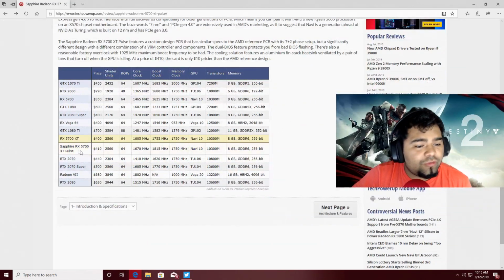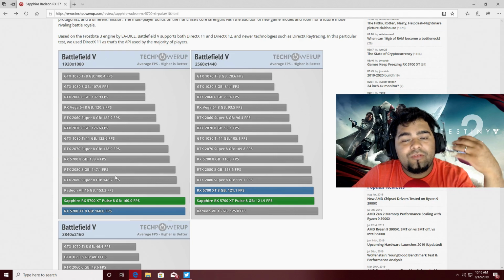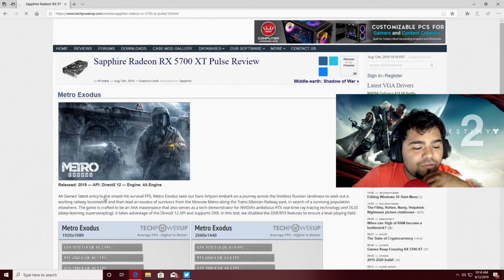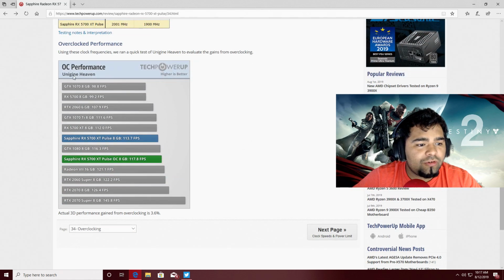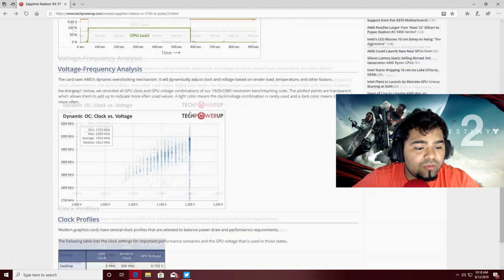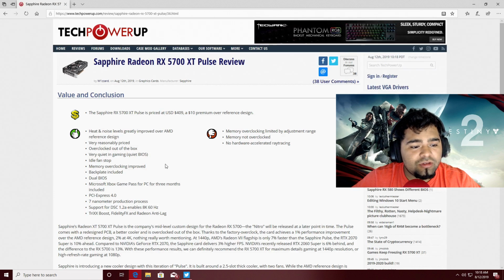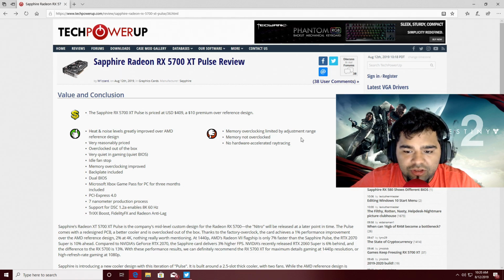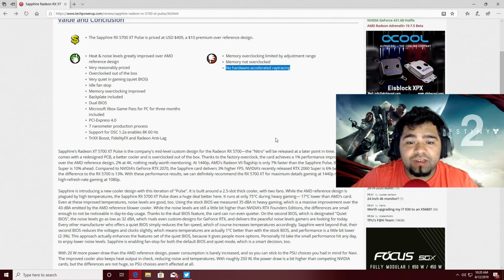Sapphire Radeon Rx 5700 XT Pulse Review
AMD had originally planned to launch the Radeon RX 5700 XT at $449 and the RX 5700 at $399, with the two cards beating the $499 NVIDIA RTX 2070 and $349 RTX 2060, respectively. This forced NVIDIA to refresh its lineup with the new RTX 2070 Super at $499 and the RTX 2060 Super at $399. The RTX 2060 Super in particular was carefully crafted not to cannibalize the RTX 2070. AMD seeped into this imbroglio of NVIDIA and slotted the RX 5700 XT at $399 and the RX 5700 at $349, at which they outclass the RTX 2060 Super and original RTX 2060, respectively. NVIDIA didn't adjust prices of its RTX 2060 Super or RTX 2070 Super any further, and we hence have a fair bit of headroom between the RTX 2060 Super and RTX 2070 Super, in which AMD's board partners can launch custom-design RX 5700 XT cards with factory-overclocked speeds and other goodies, such as quieter coolers.

At the heart of the Radeon RX 5700 XT is the 7 nm "Navi 10" silicon with an impressive 10.3 billion transistors crammed into a 251 mm² die. Unlike the "Vega 20," Navi is a more traditional GPU in that the package only has the GPU die and is surrounded by memory chips. AMD opted for cost-effective 256-bit GDDR6 memory over exotic design choices such as HBM2. At a memory frequency of 14 Gbps, Navi enjoys a healthy memory bandwidth of 448 GB/s. It also features the latest-generation PCI-Express gen 4.0 x16 host interface with full backwards compatibility for older generations of PCIe, which means you can pair it with AMD's new Ryzen 3000 processors on an X570 chipset motherboard. The buzz-words "7 nm" and "PCIe gen 4.0" are extensively used in AMD's marketing, as if to suggest that Navi is a generation ahead of NVIDIA's Turing, which is built on 12 nm and has PCIe gen 3.0.

The Sapphire Radeon RX 5700 XT Pulse features a custom-design PCB that has similar specs to the AMD reference PCB with its 7+2 phase setup, but a significantly different design with a different combination of a VRM controller and components. The dual-BIOS feature protects you from bad BIOS flashing. There's also a reasonable factory overclock with 1925 MHz maximum boost frequency to be had. The cooling solution features an aluminium fin-stack heatsink ventilated by a pair of fans that turn off when the GPU is idling. At a price of $410, the card is only $10 pricier than the AMD reference design.